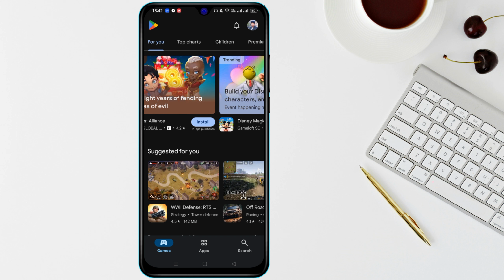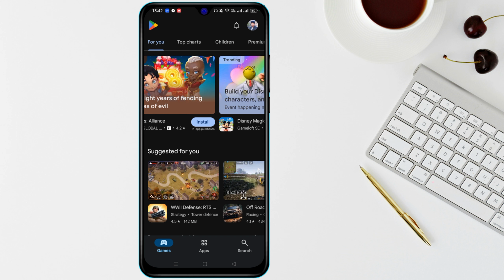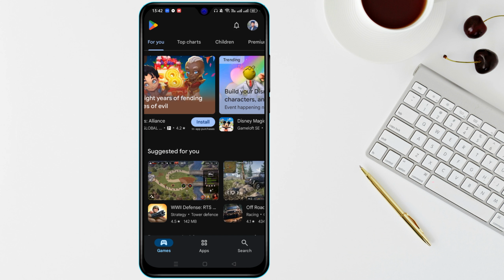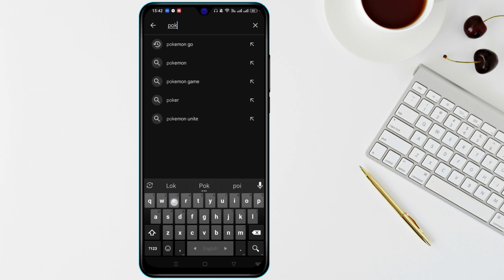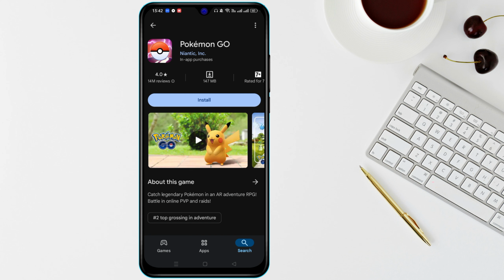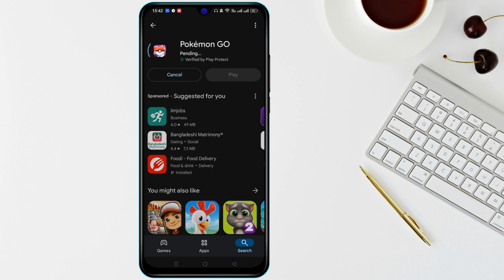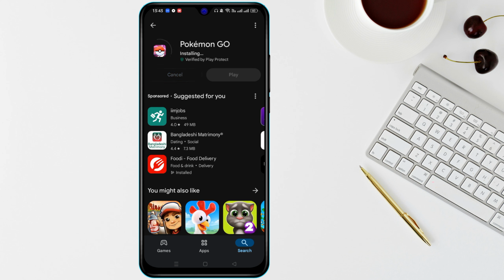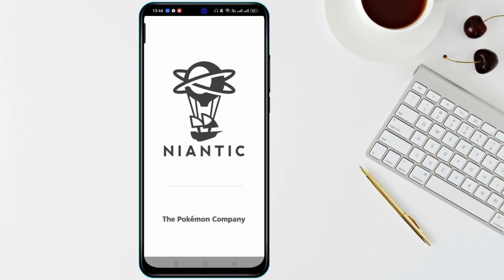How to Download Pokemon Go | Install Pokemon Go on Android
Are you looking to download and install Pokémon Go on your Android device but not sure how? This video is perfect for you! In this step-by-step guide, we show you exactly how to download Pokémon Go and install it on your mobile device with ease. Learn how to install the Pokémon Go game and start your adventure catching Pokémon wherever you go!

We cover everything you need to know, from finding the Pokémon Go app in the Play Store to tips if you are unable to install Pokémon Go. This tutorial will help you get Pokémon Go in just a few simple steps so you can start playing right away.

Whether you’re new to Pokémon Go or just need help installing the game, this video is for you. Don’t miss out on the fun – follow along and get started with Pokémon Go on your Android device today!